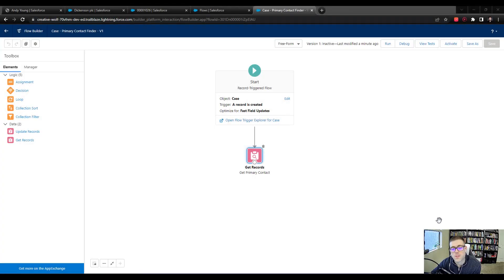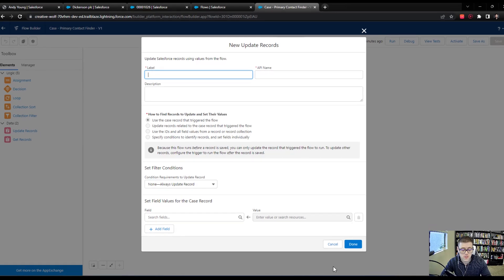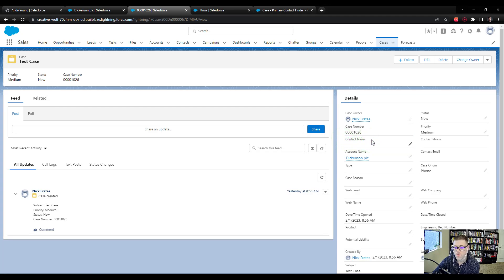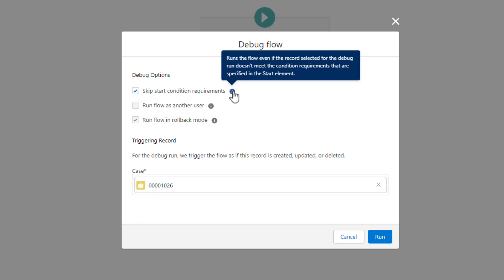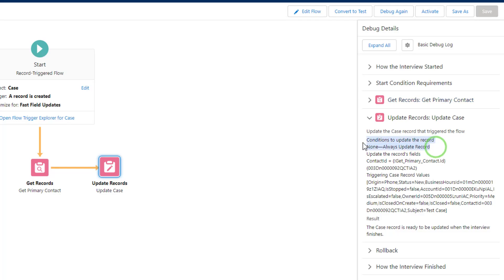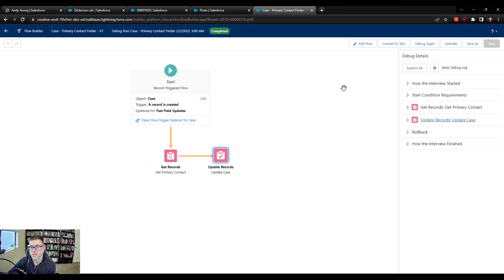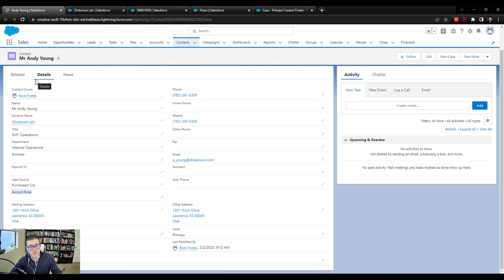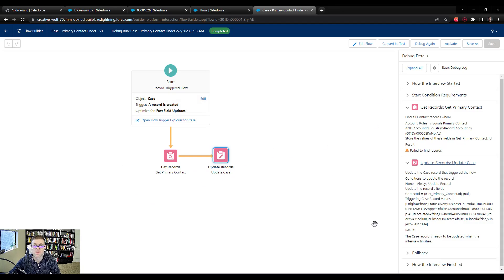Salesforce Flow Builder Tutorial (Episode 28) - Update Records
In part twenty-eight of our Salesforce Flow Builder tutorial series we'll use an update records element to take the contact we found with our get record element and update the case. We'll also do a second debug run, and we'll finish by discussing positive, negative, null, and bulk testing.